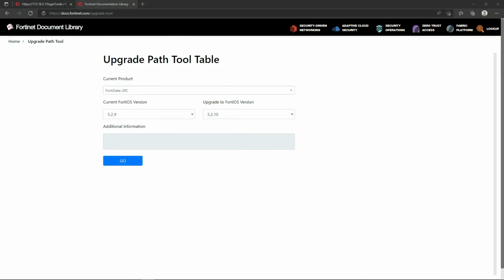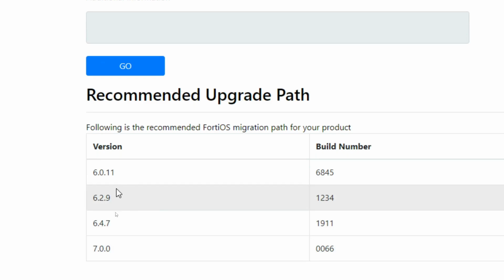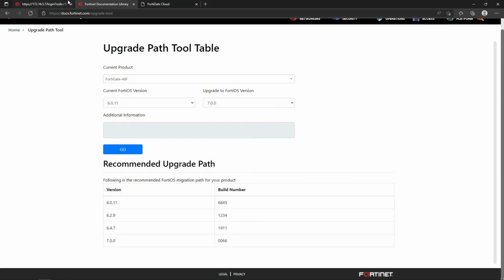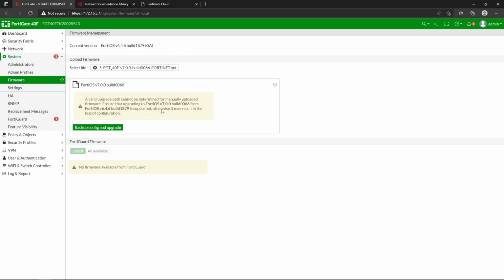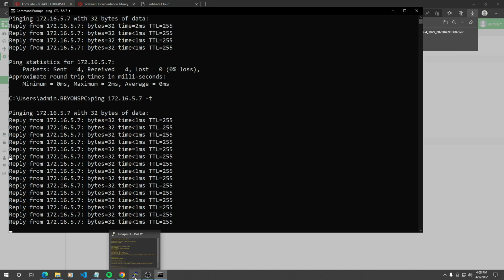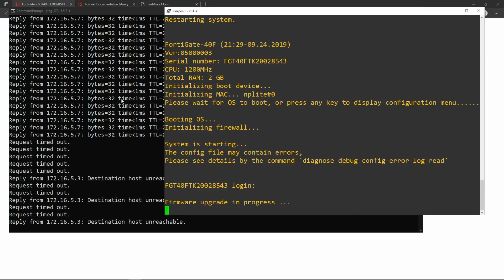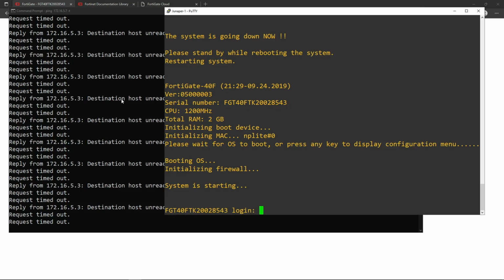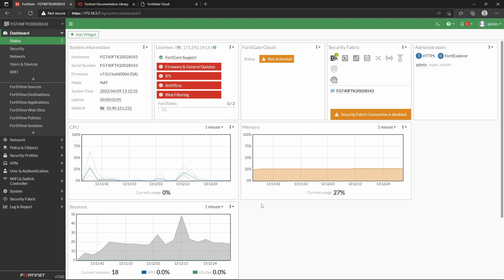Firmware Upgrades on FortiGate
Upgrading your firmware is very inportint In this video we will walk you though it and how to do it like a champ.